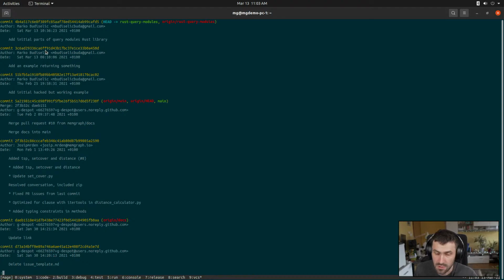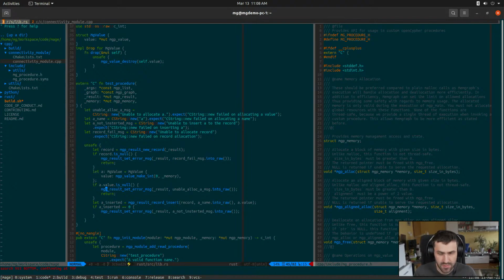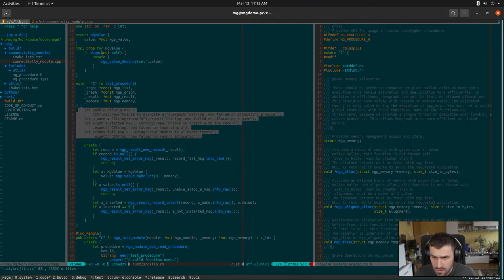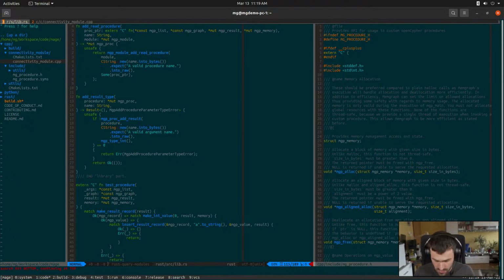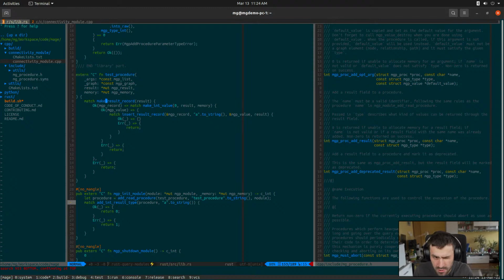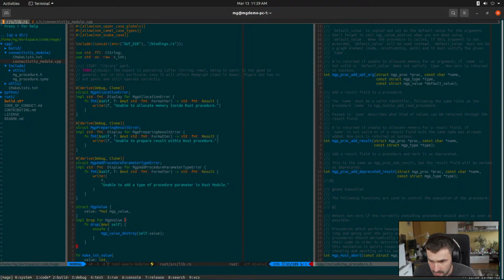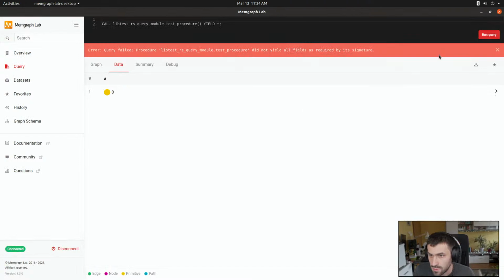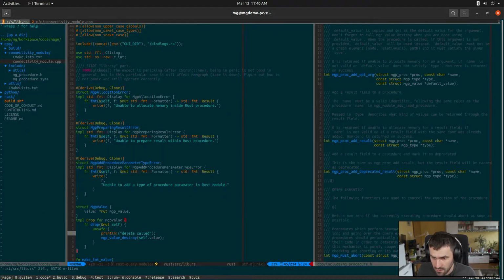Rust Graph Query Modules | PART 3